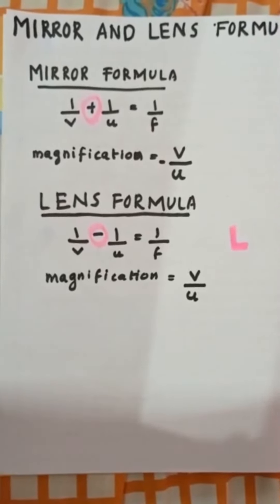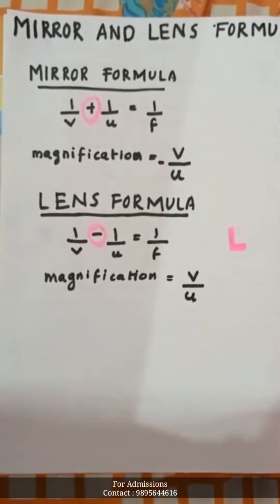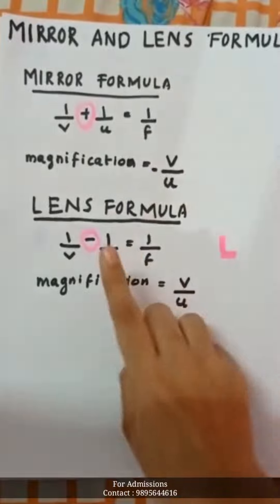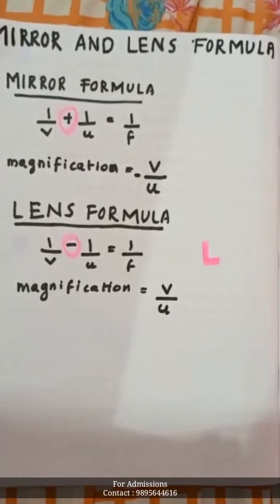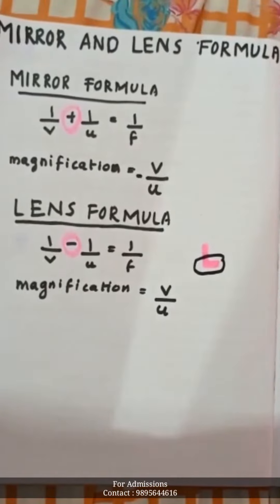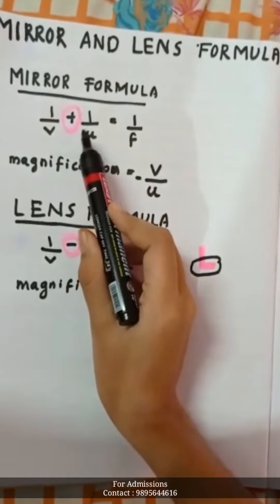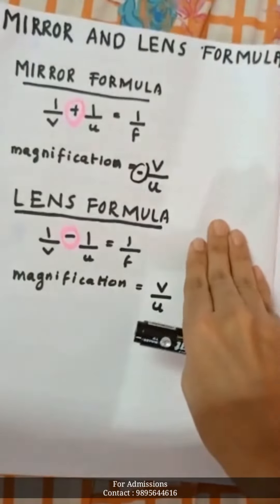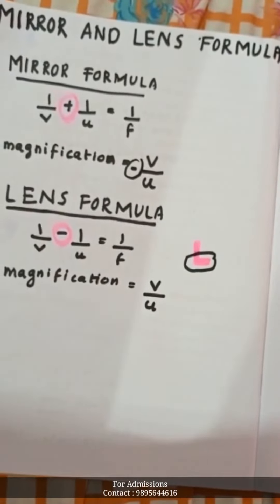Tip#1 for State and CBSE class 10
Nalanda Center students have created tips video to help Sslc and CBSE students.To avail these free videos kindly register in

Please do forward this to students who might be benefitted